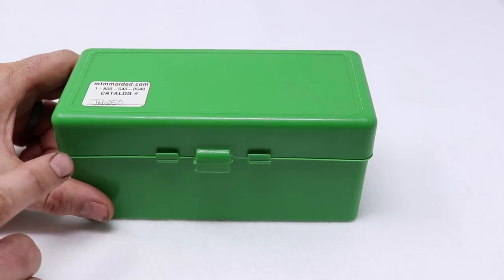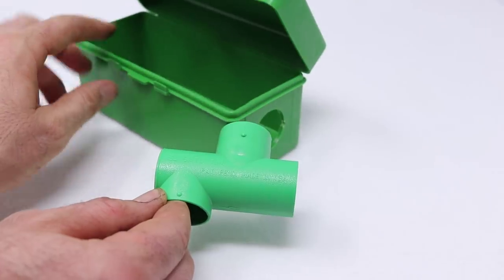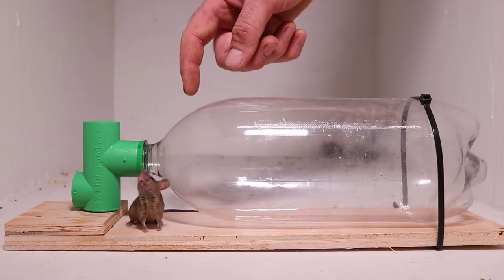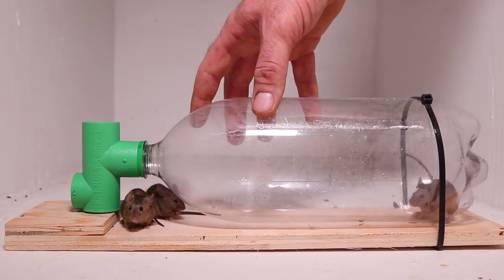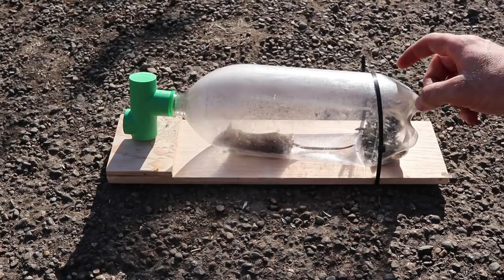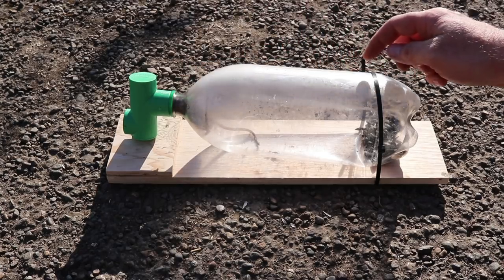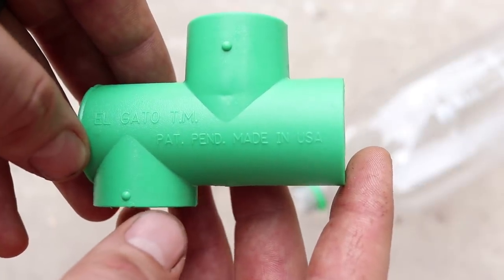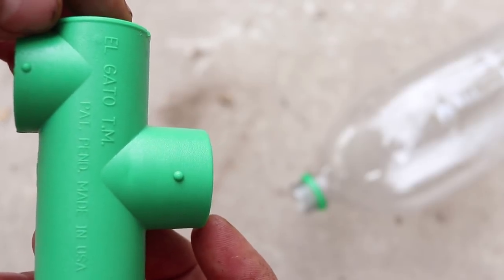Testing Out The Vintage EL GATO Bottle Mousetrap. Mousetrap Monday.